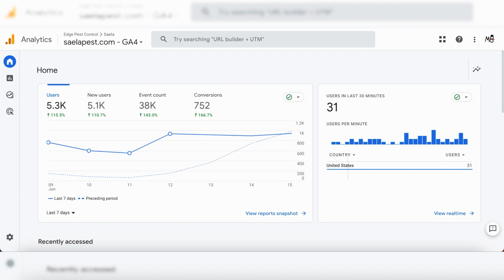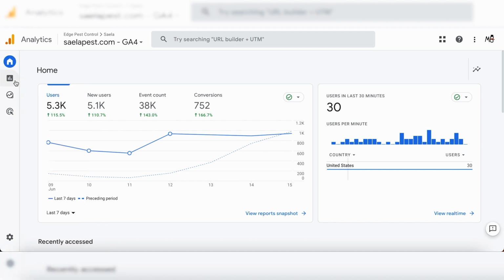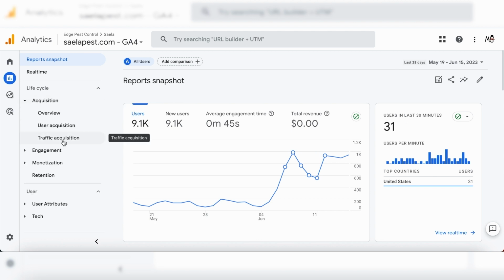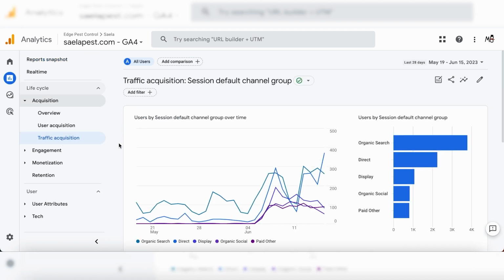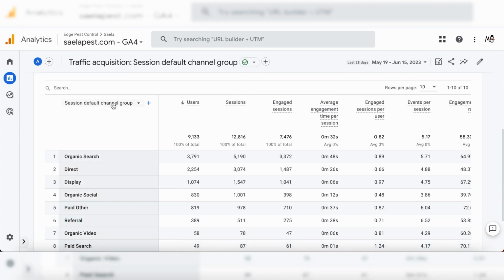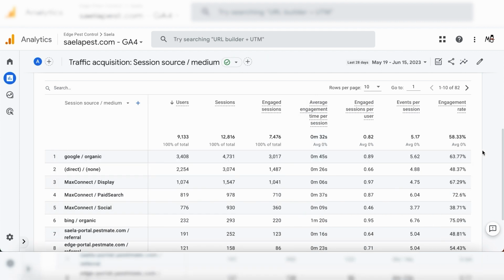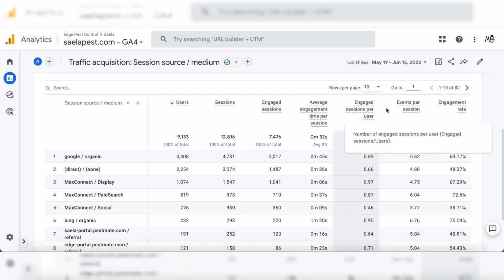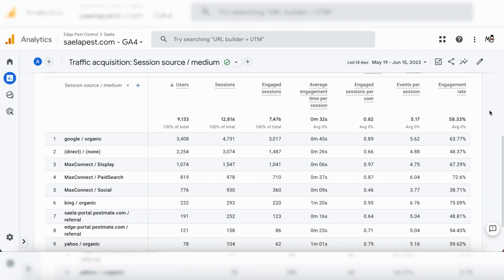GA4 | How to Find the Source / Medium Report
With Universal Analytics sunsetting, now is the time to get ahead with GA4. Landon Howard, Max Connect's Digital Lead, provides a walkthrough of how to access the Source / Medium Report in GA4.